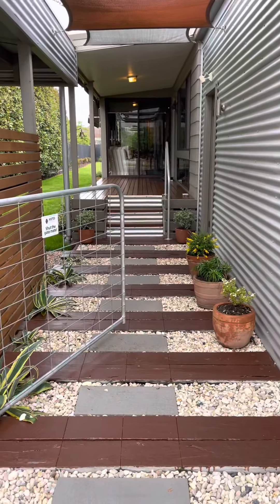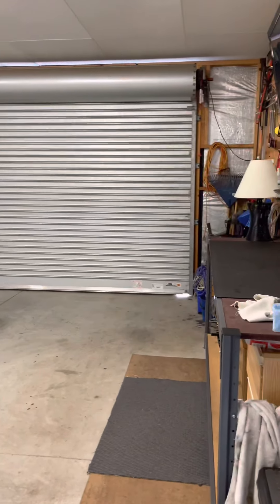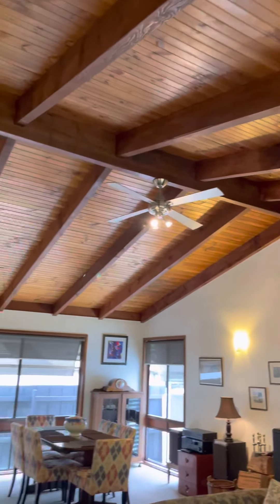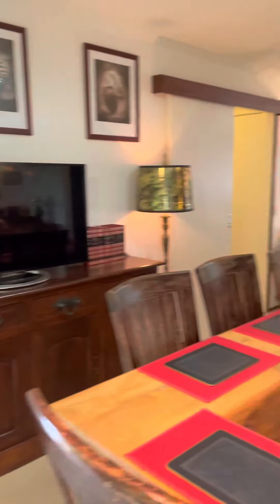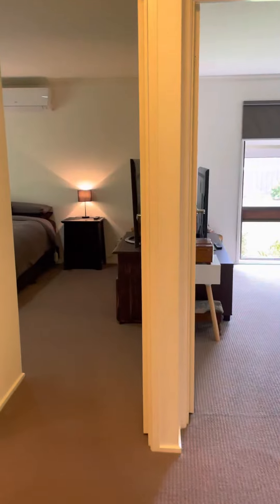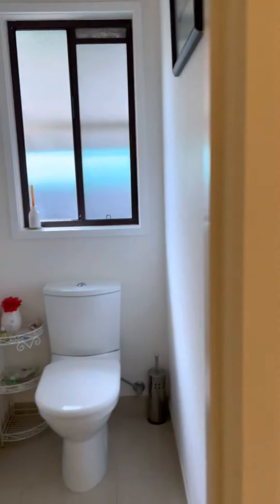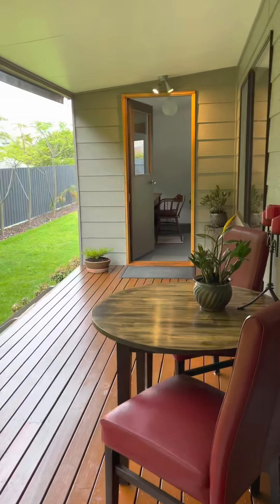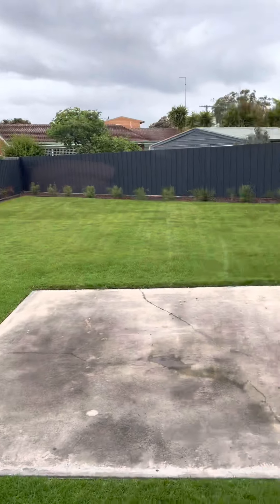14 Government Road Paynesville